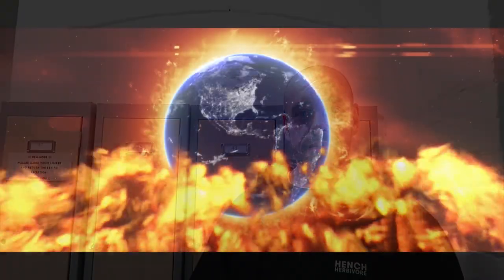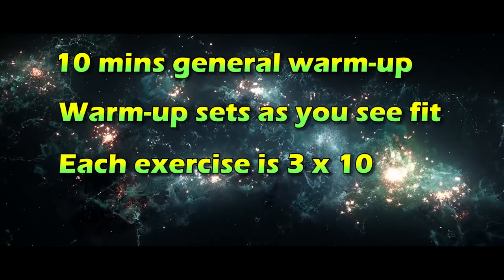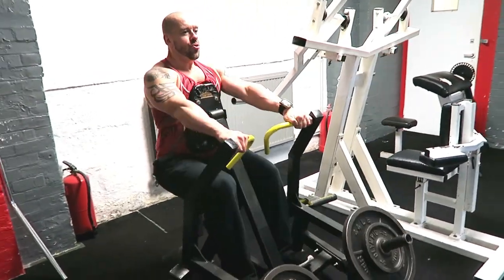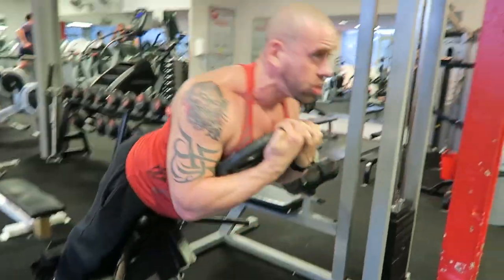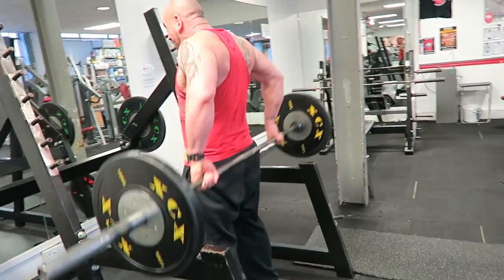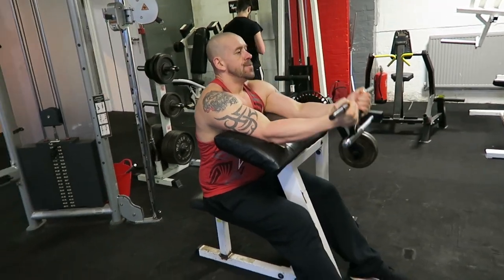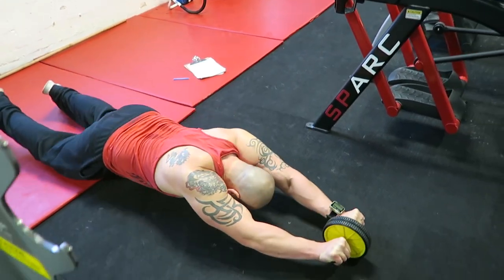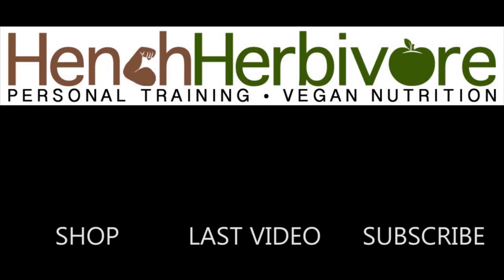Cutting Phase Workout 1 of 4 | Vegan Diet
Day one of my latest 4 day workout plan for fat loss.

Each exercise is for 3 sets of 10 reps with a fixed weight.
Rest only 1 min between sets.